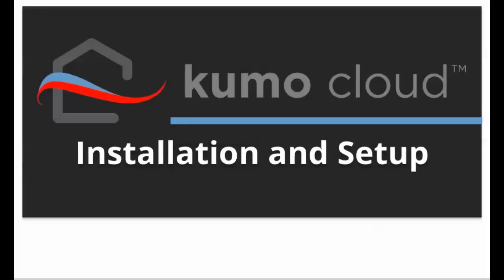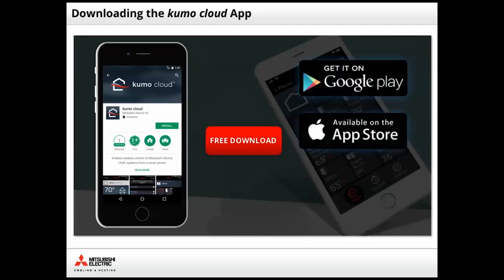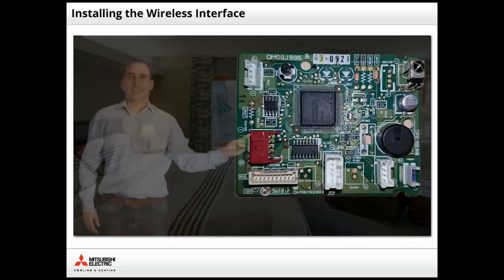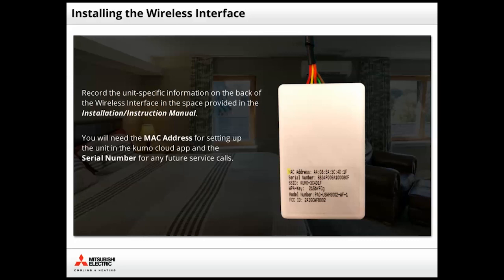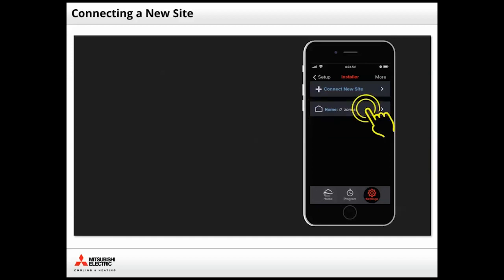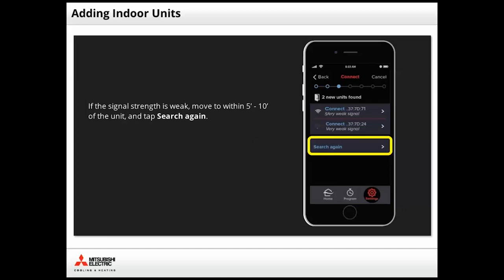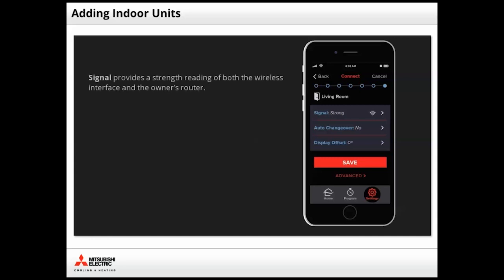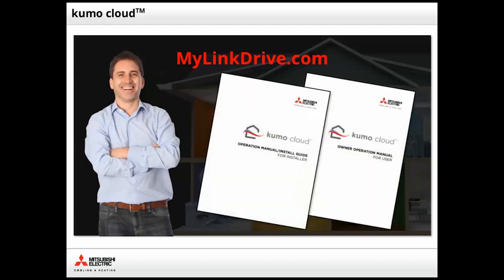How to Perform kumo cloud® Installation and Setup (L)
This Tech Tips e-learning video walks you through the steps required to properly install and set up kumo cloud®.